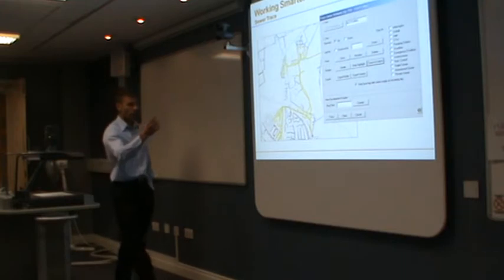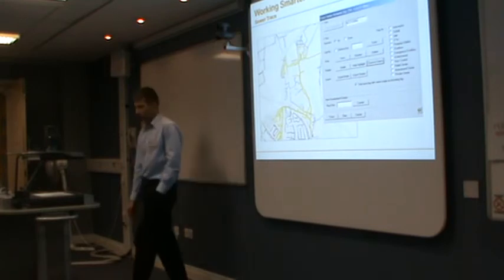Think Spatial: Session 4 Part 2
Think Spatial, Think Business Solutions, Think GIS
Using Geographical Information Systems, Spatial Data and Mapping in Your Organisation
A free event hosted by the School of Civil Engineering and Geosciences at Newcastle University on 9 November 2010

Session 4:
Working Smarter with GIS
- Clive Surman-Wells, Northumbrian Water